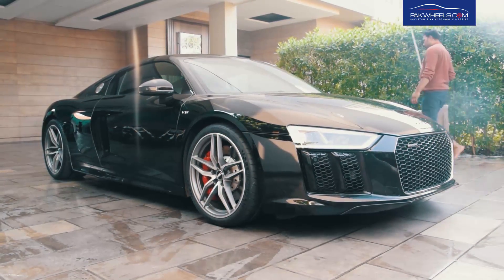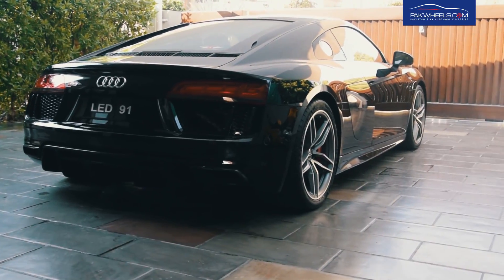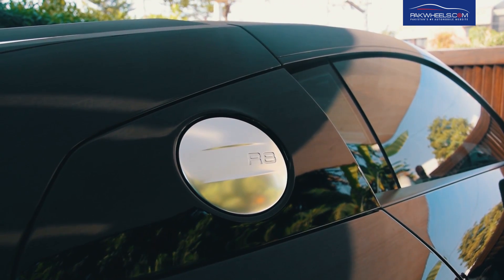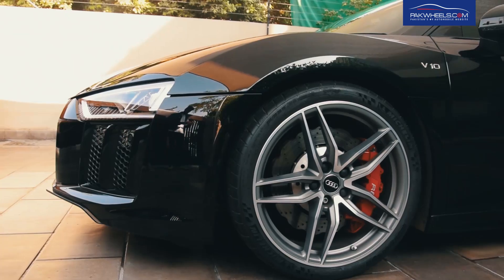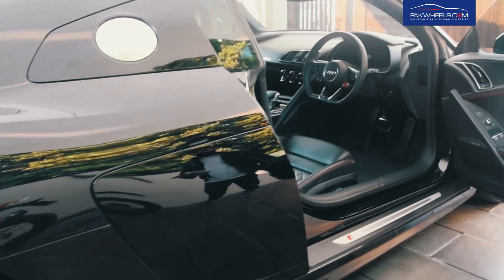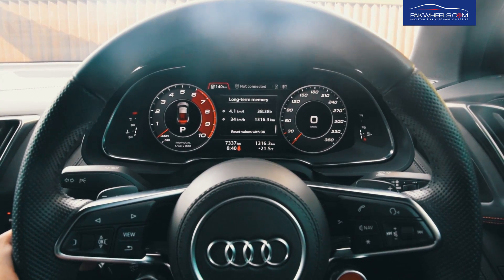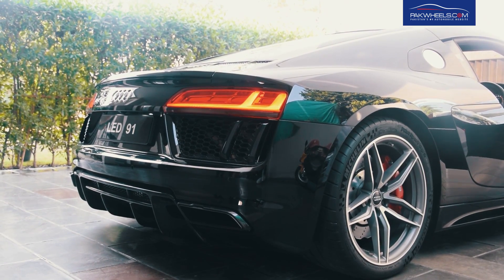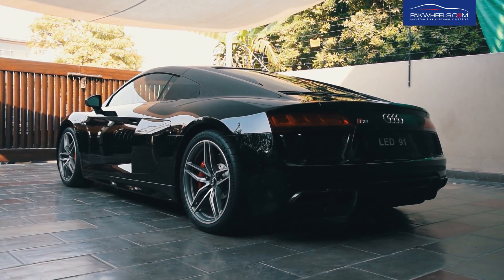Audi R8 Price, Specs & Features | PakWheels Diaries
Audi R8 V10 2017 in Pakistan - PW Diaries (Ep 14)

Vlog of 2017 Audi R8 V10, When it comes to ultimate German luxury, there is no better name than Audi. And we've got all your Audi needs covered in our "PakWheels Diaries". Have a look at this beautiful R8.

Keep watching and share your views with us.